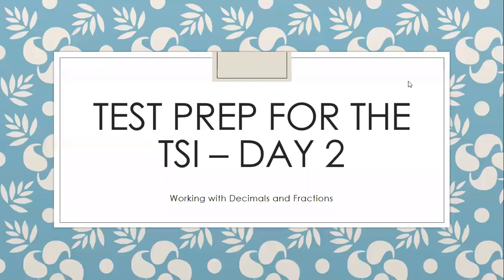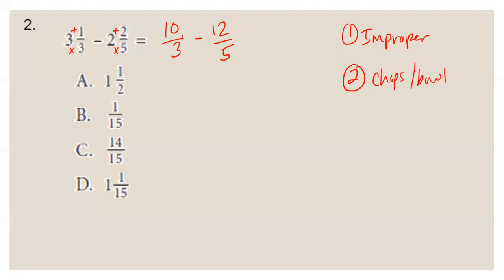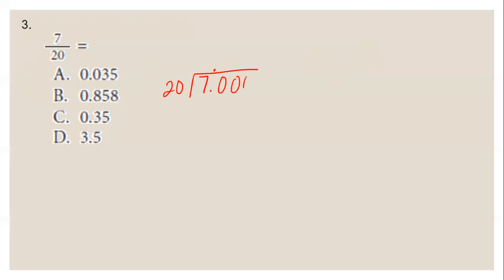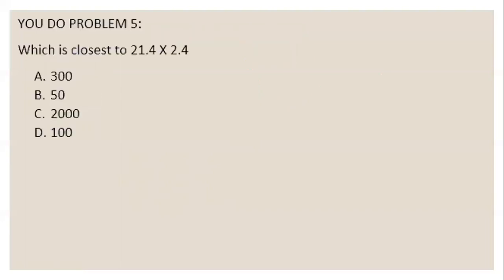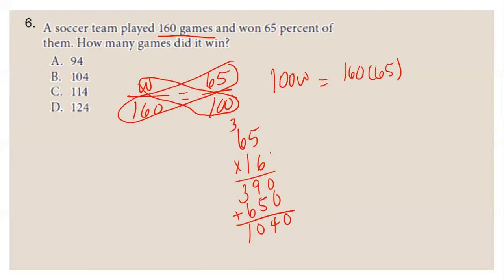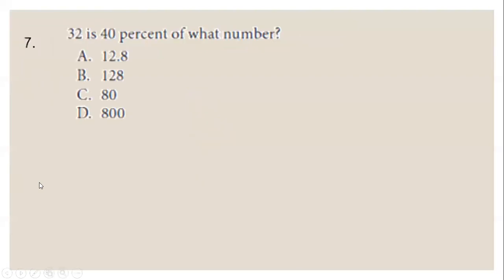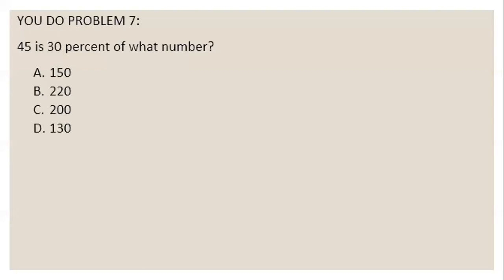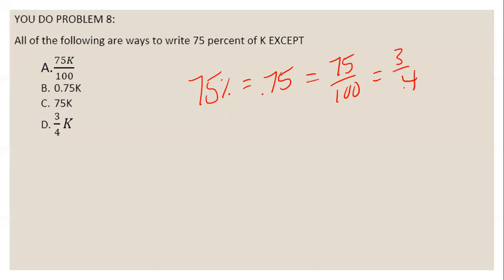TSI Math Prep Day 2